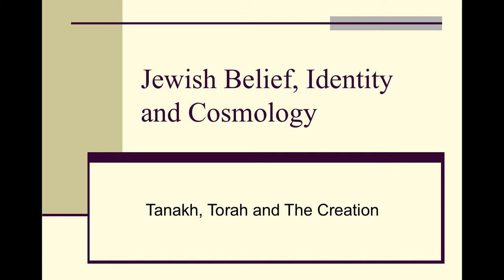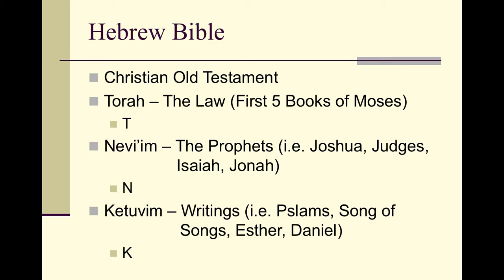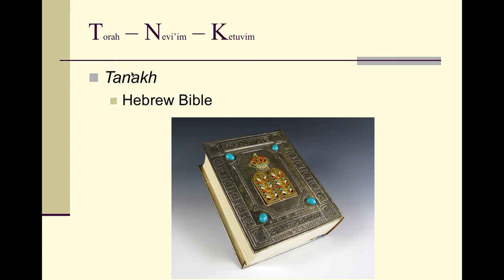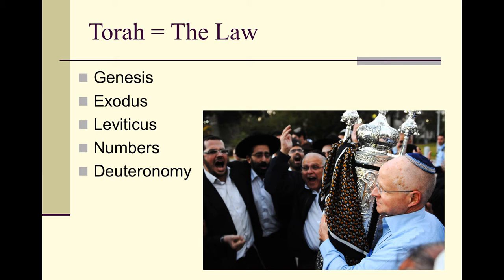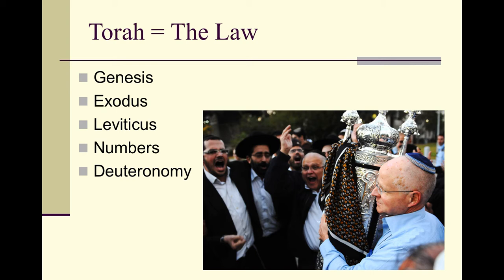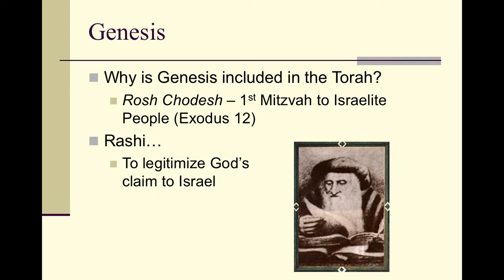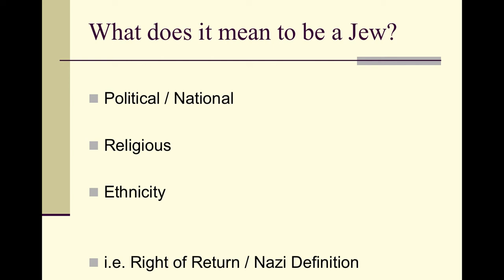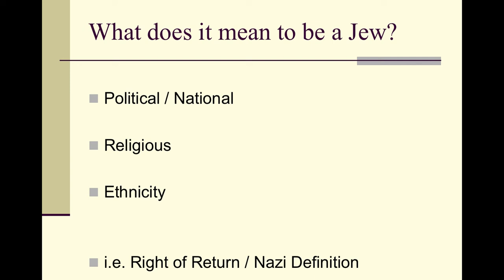RLST 220 Lecture Week 2